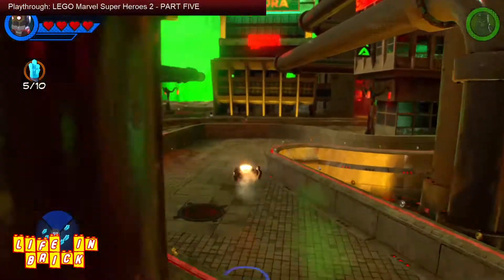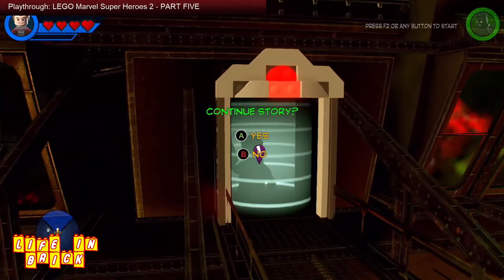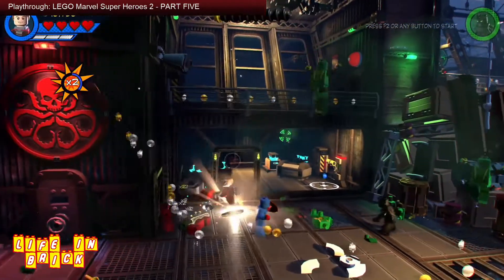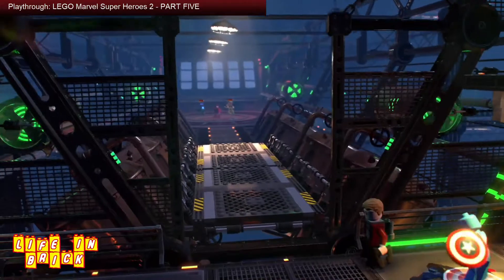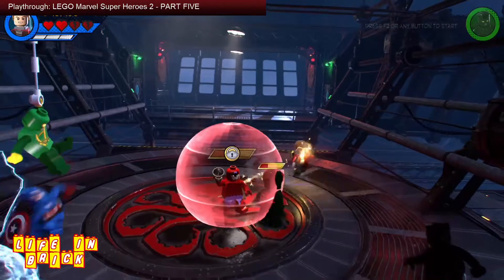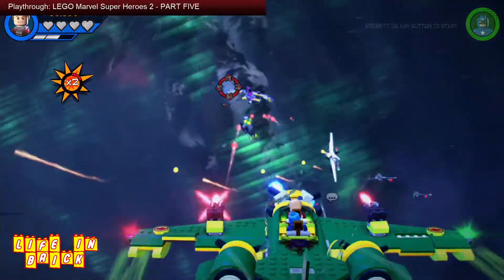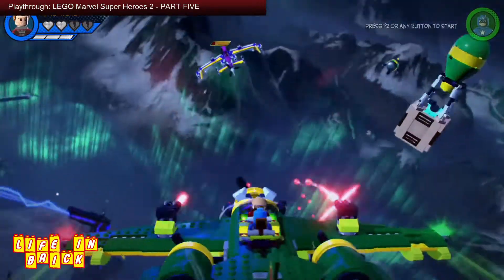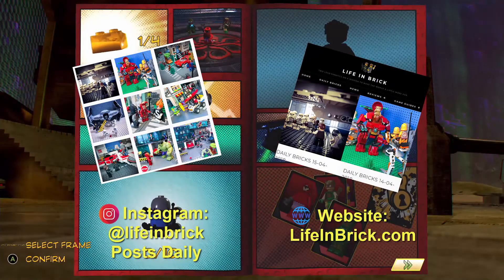Let's Play: Part 5 - Live and Let Fly - LEGO Marvel Super Heroes 2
Play-through: LEGO Marvel Super Heroes 2 - PART FIVE

It may have been out for 6 months, but we are yet to play through it. LEGO Marvel Super Heroes 2 has been top of our must-play list for so long and so we've put together a series of videoes as we work our way through the story for the first time.

Please share your views in the comments, but please don't spoil the rest of the game for us or anyone else who hasn't played through it yet.